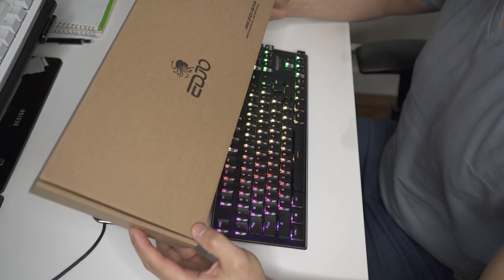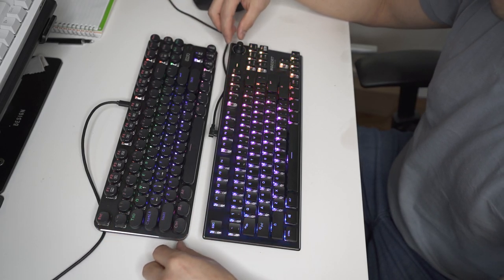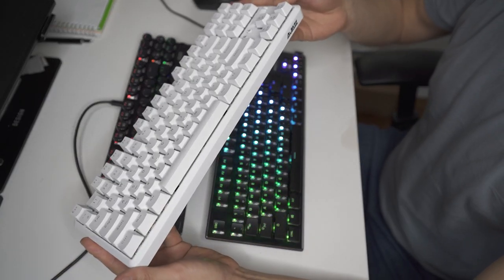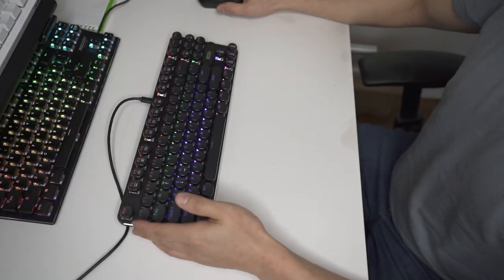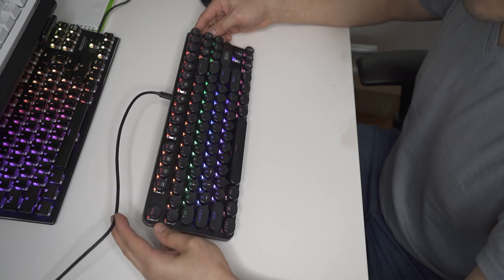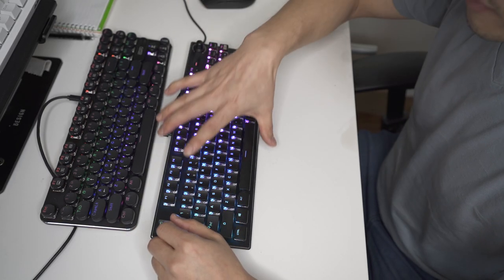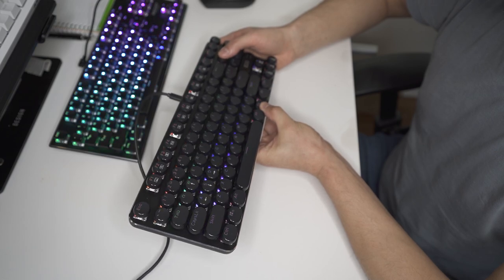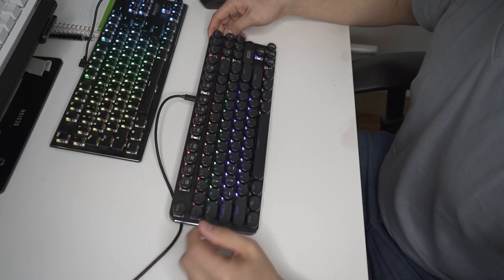Keyboard Review: EDJO Mechanical Keyboard (Red Switches)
The EDJO 87 key mechanical keyboard is a pretty solid budget option for general purpose use.  It is equipped with red switches and a unique round keycap which actually makes it a bit easier to type on if you are prone to fat-fingering keys since it has more empty space between adjacent keycaps.

A decent option for the price, but consider the Ajazz K670T if you want a wireless option at a similar price and you are willing to make some sacrifice.  Otherwise, go for the Ajazz K860T which is an excellent all around keyboard.